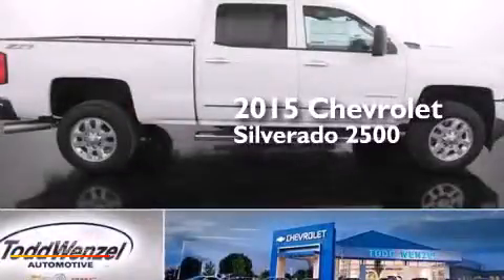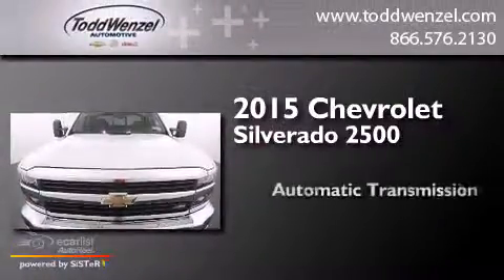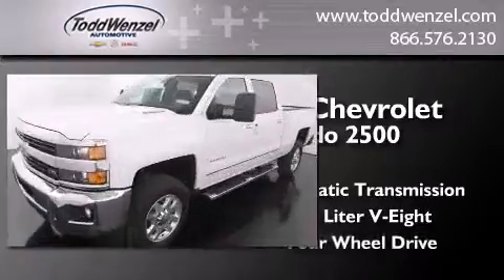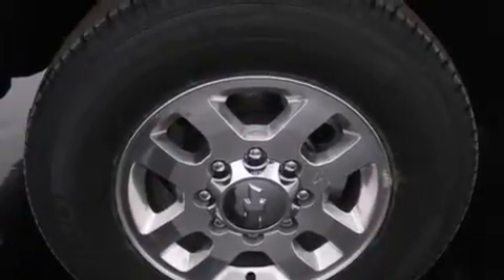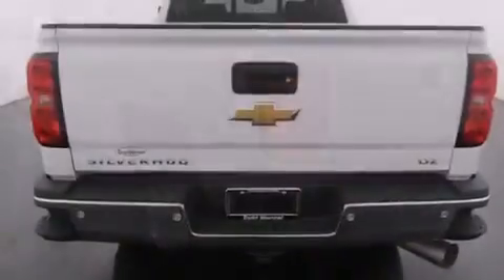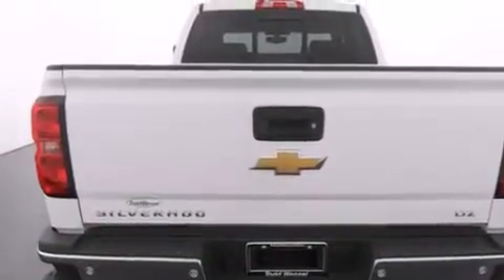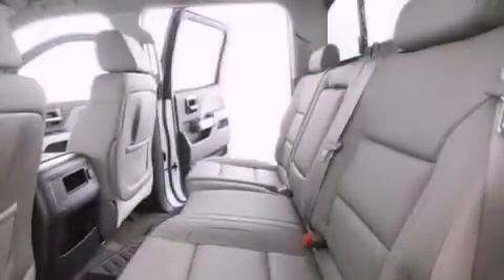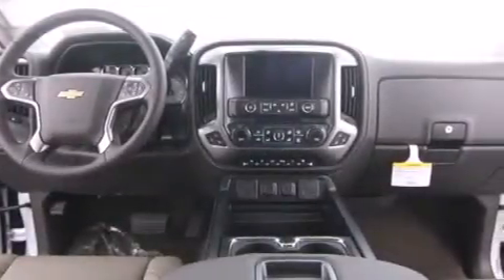2015 Chevrolet Silverado 2500HD Gran Rapid Mississippi 49426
We have been honored to serve the Gran Rapid Mississippi area , we promise that your experience at our dealership will exceed your expectations ! Year : 2015 Make : Chevrolet Model : Silverado 2500HD Engine : Duramax 6.6L Turbo Diesel V8 B20-Diesel Compatible Engine Trans . : Automatic Exterior : White Miles : 2 Interior : Tan Todd Wenzel Automotive 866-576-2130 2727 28th St SE Gran Rapid , Mississippi 49512